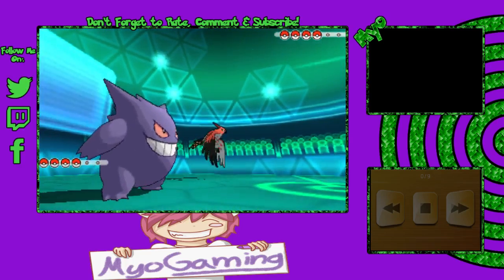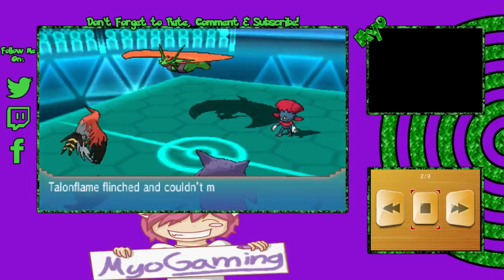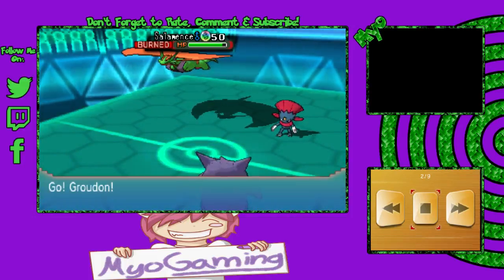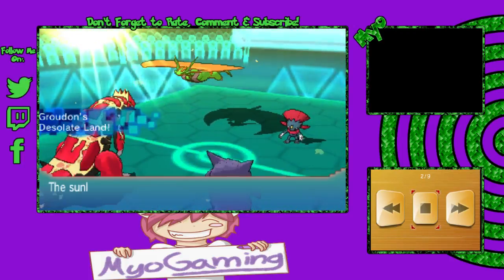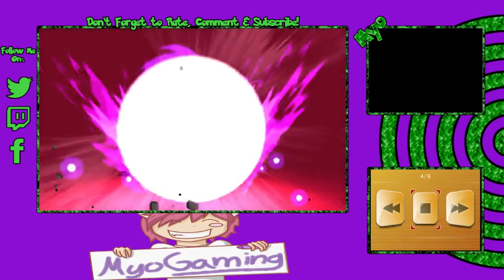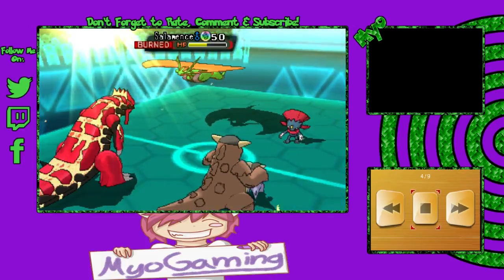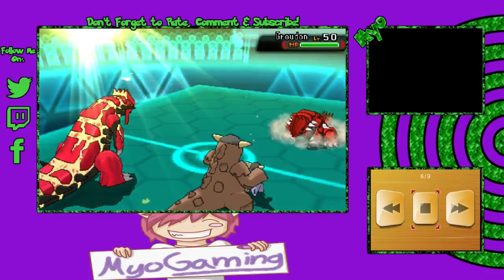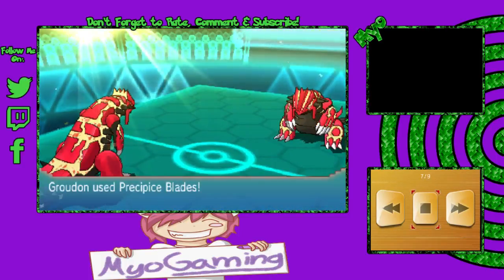Pokémon VGC Prep 2016 Ranked Special Battle #006 (Season 14)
Welcome to our Pokemon ORAS VGC 2015 Prep series where we'll be heading onto the Battle Spot Rating Battles in the Special Format to try to improve/learn as much as we can before the 2016 Pokemon VGC World Championships! You guys can expect to see daily uploads of this series until then.

3DS FC: 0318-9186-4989 (Let me know if you add me!)

PLEASE NOTE: I myself am learning this game! So if you're here to learn you may want to look elsewhere

Pokemon Owned By Nintendo and GameFreak.
This video however is owned by MyoGaming, unless images/music specified in above description.